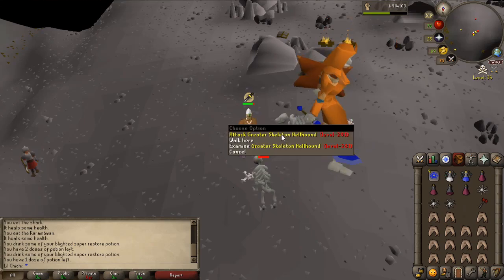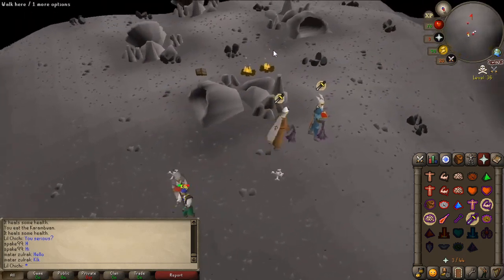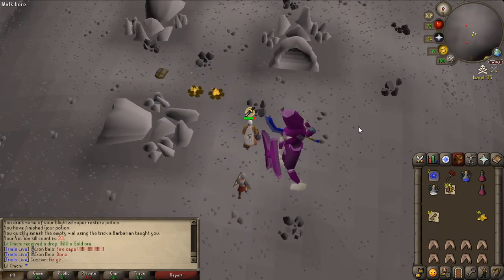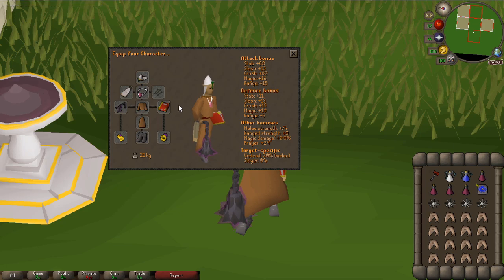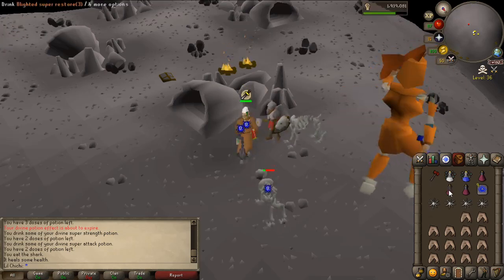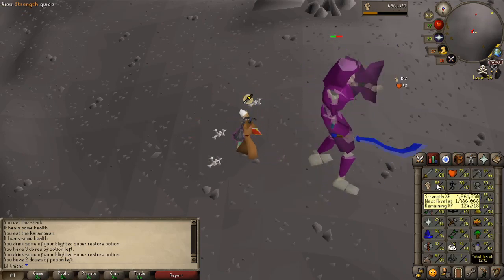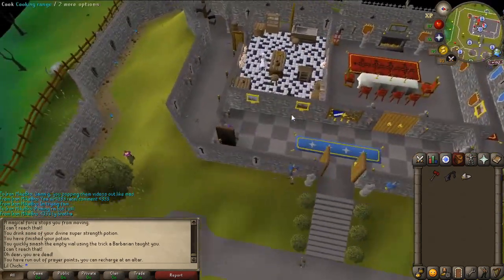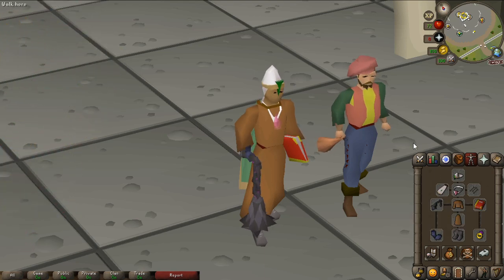OSRS Pure Series - Episode 20: Vet'ion Guide for Pures (SAFESPOT METHOD - NO RUNNING)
In this episode of my Runescape Pure series, I show how a 1 defense pure account can take on one of the more difficult wilderness boss with ease!